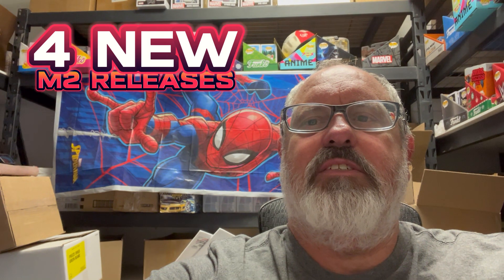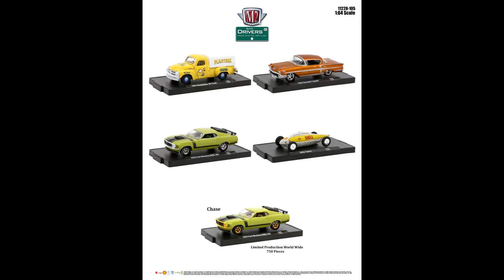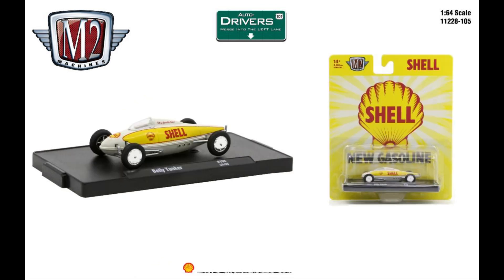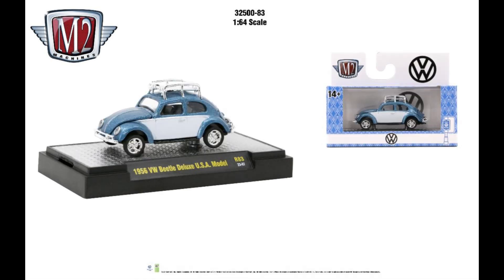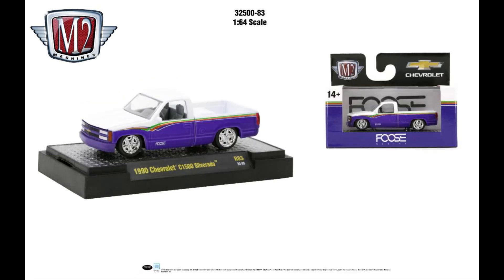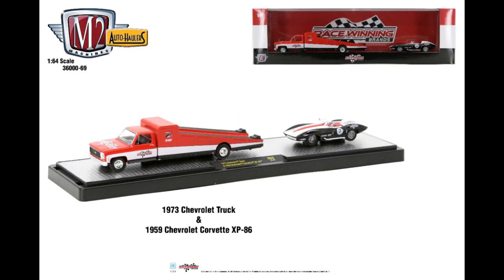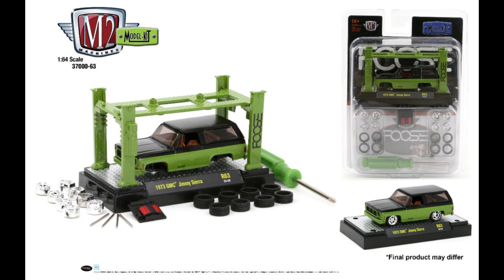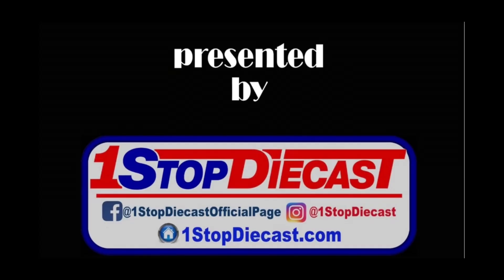4 NEW M2 RELEASES ANNOUNCED 1.5.24